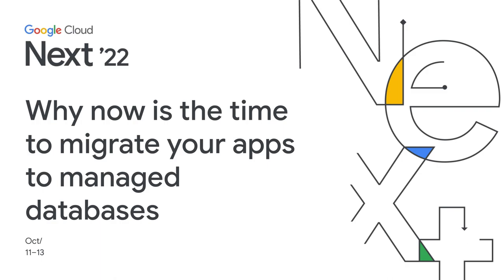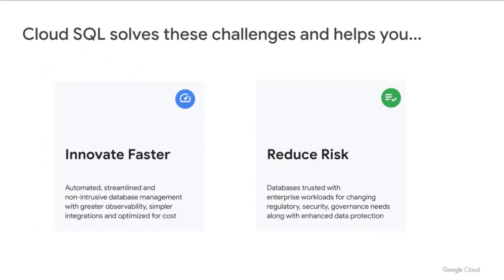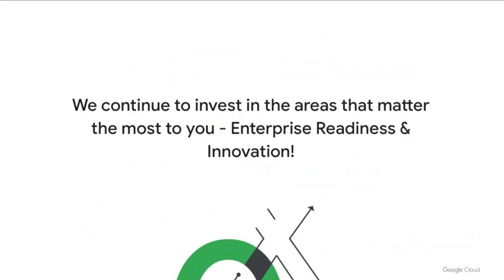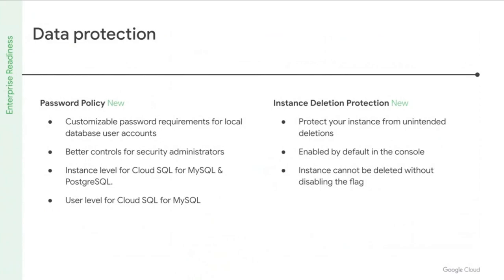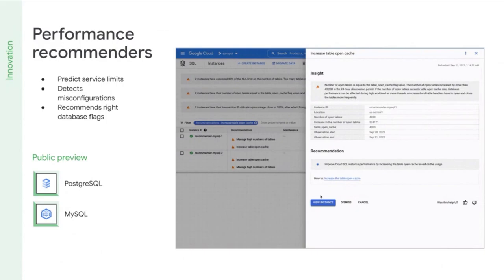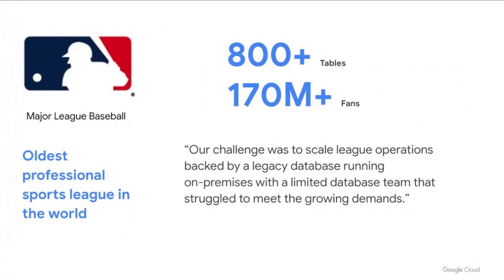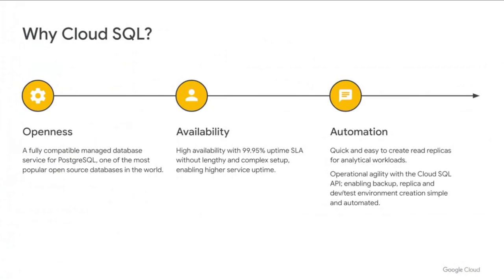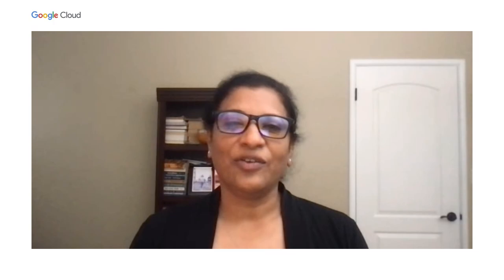Why now is the time to migrate your apps to managed databases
Tired of database patching? Whether you’re using an open source or commercial database, it’s never been easier to migrate to a fully managed cloud service. If it’s been a year or two since you last checked, you’ll be impressed by how far database services have come in terms of functionality, choice, and value. See how easy it is to get a MySQL, PostgreSQL, Redis, or commercial database up and running and finally focus on building your applications.

Speakers: Sujatha Mandava, Joseph Zirilli

ANA105